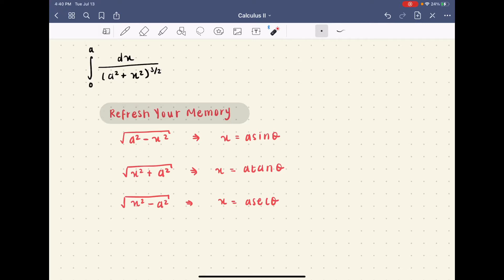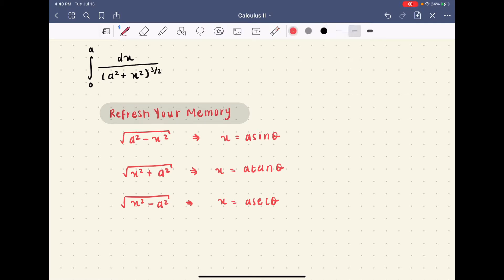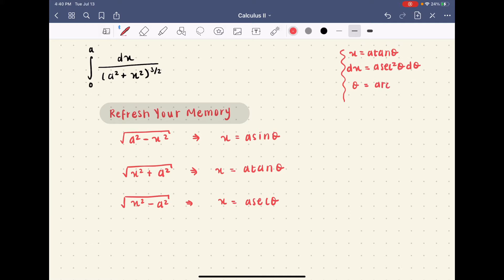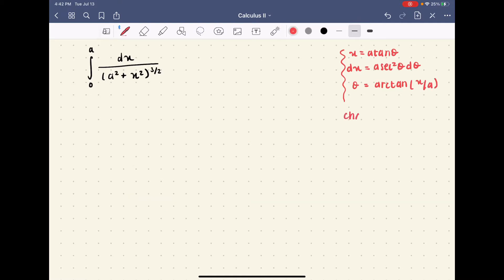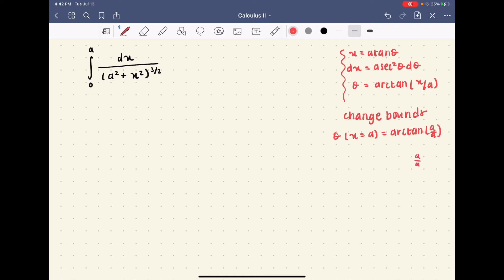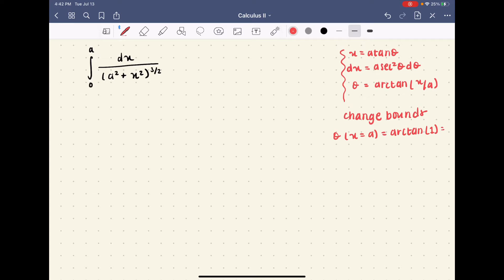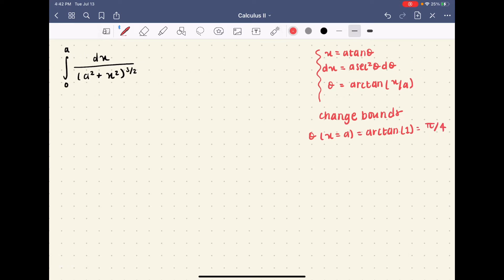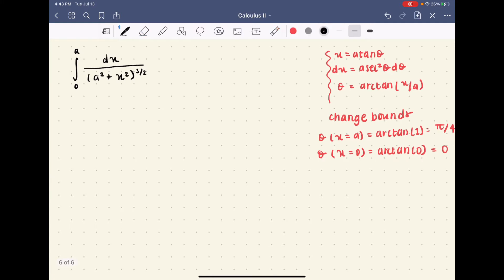Trigonometric Definite Integral (Integral of 1/((a^2+x^2)^(3/2))dx from 0 to a)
Integrating 1/((a^2+x^2)^(3/2))dx from 0 to a using a trigonometric substitution.